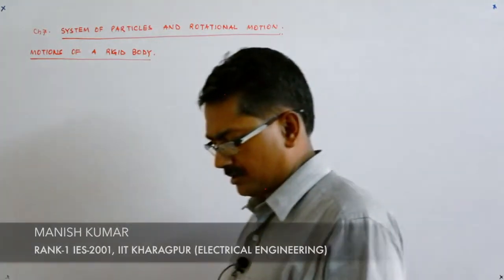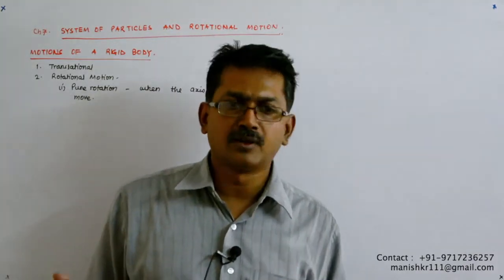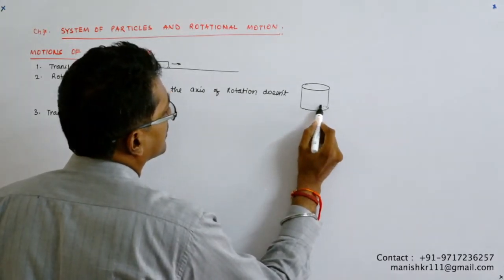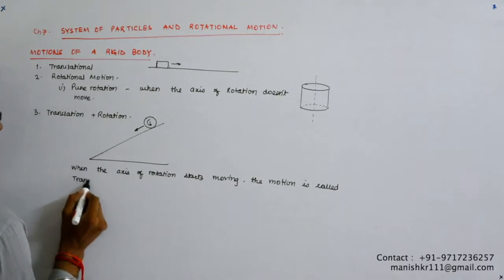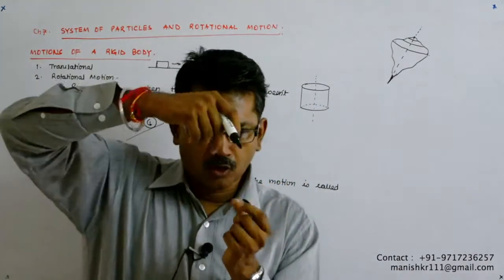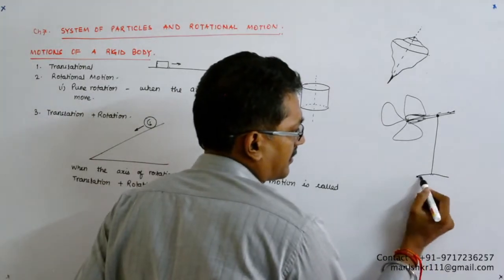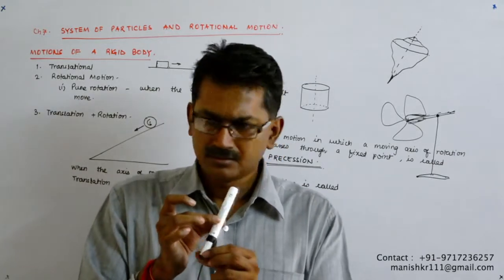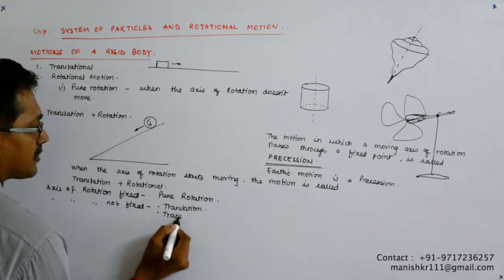MOTION OF RIGID BODY